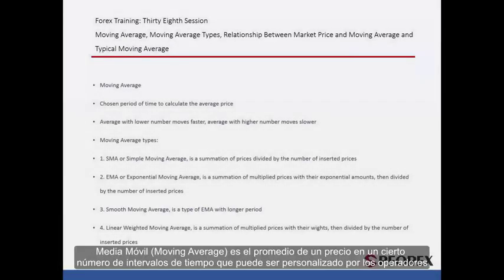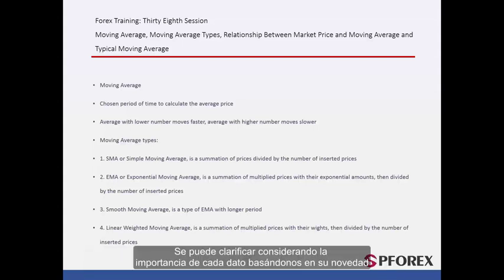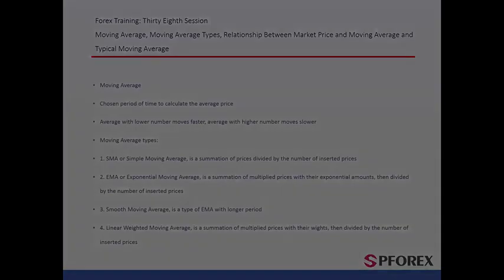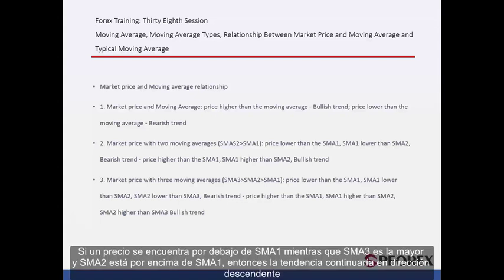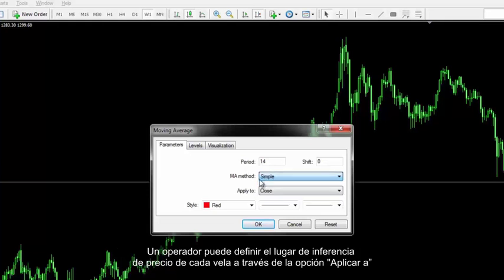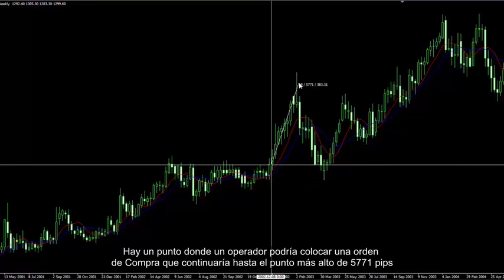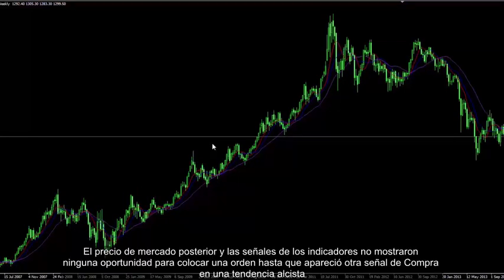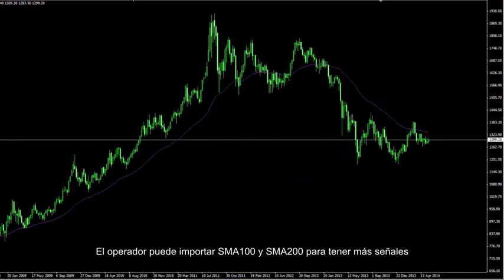38 El Indicador de Media Móvil y sus Particularidades